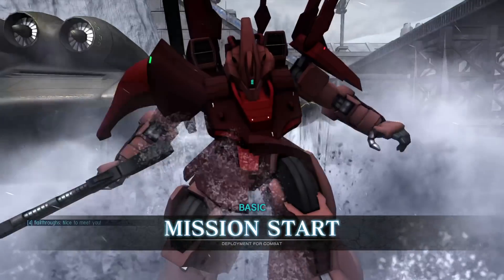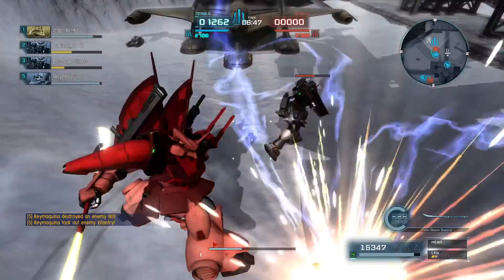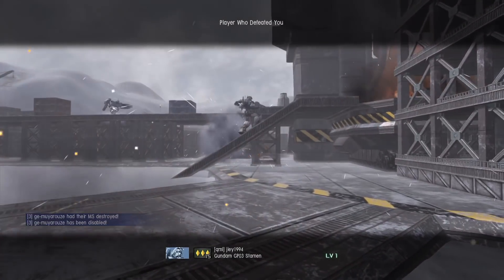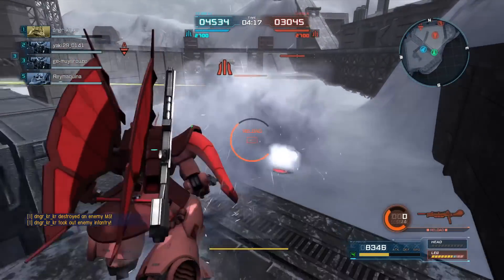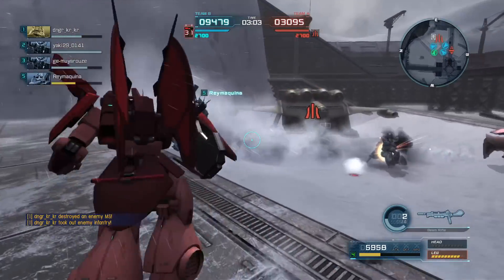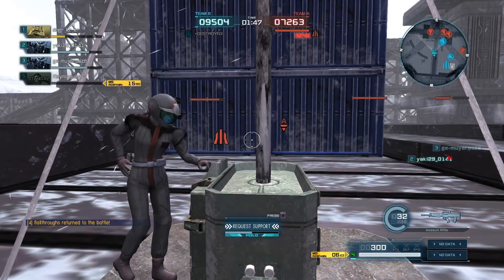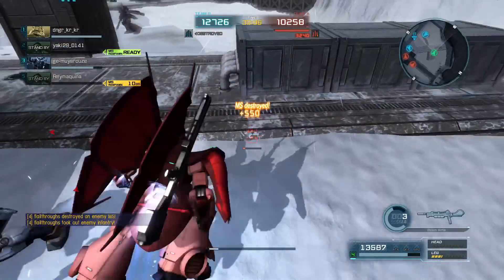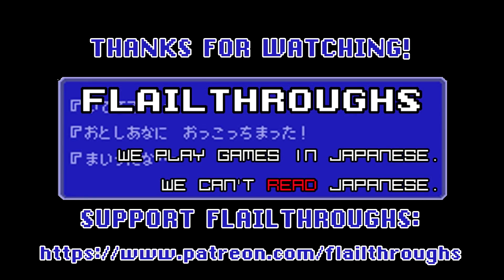Gundam Battle Operation 2 Request: MSK-008 Dijeh In Char Aznable Colors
MSBop/Maelstrom has been hard at work on a comprehensive GBO2 Wiki. Check it out here!